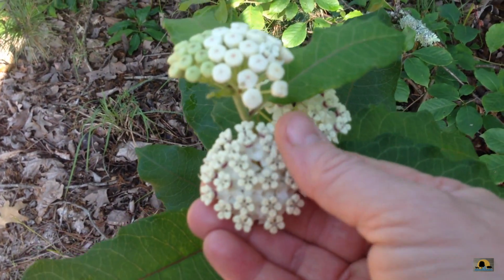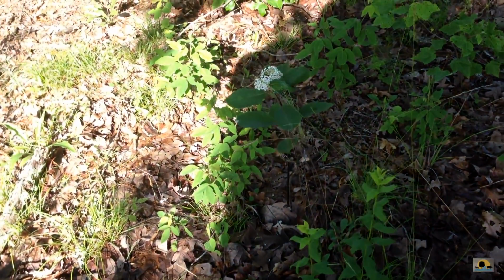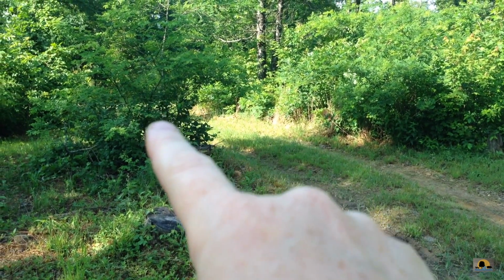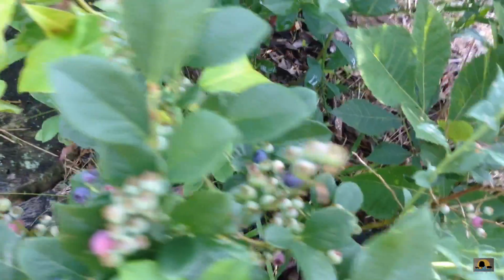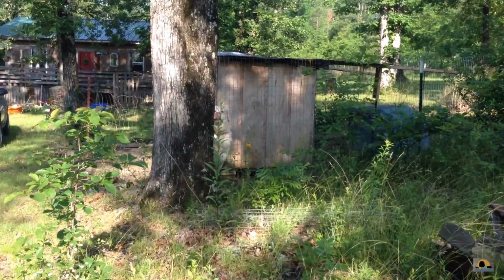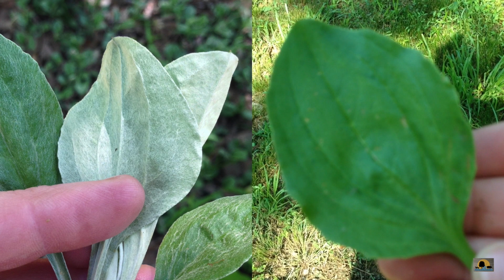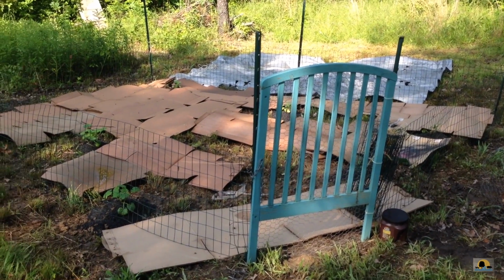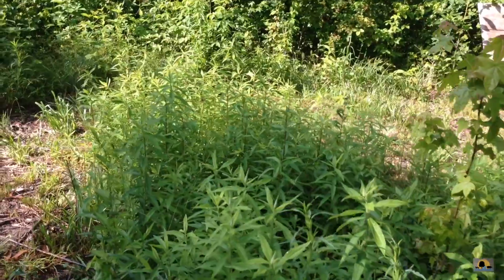UFO's all over the place, I need HELP!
The music in this video (first tune) is an original beat created by Nanny. It has a copyright and may not be used without written permission.

I have found out since I created this video that the Sumac is a Fragrant Sumac not a Stag horn Sumac.
I have found out with the help of Kim Goren that the Milkweed is Redwing Milkweed and, with some research I discovered it does not seed as plentiful as other milkweed so the seeds are quite rare. So I may be selling some of these in my Etsy store. More information to come later.
After some research I am thinking that the last UFO is maybe a Slender Mountain Mint. I will know more after it blooms.

Other music in the video is free use music on YouTube
the harp tune is "What shall we do with the drunken sailor"